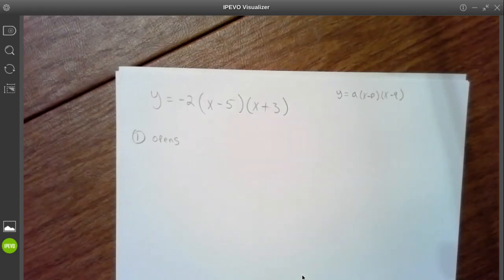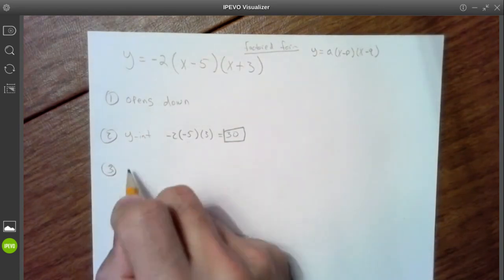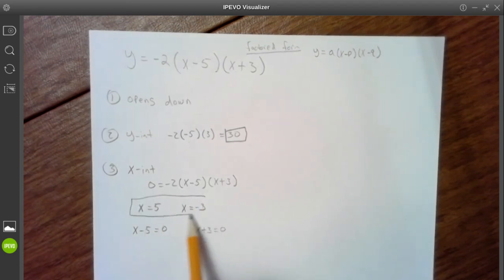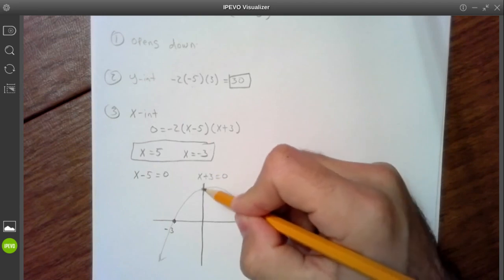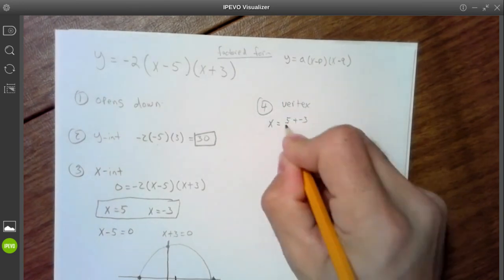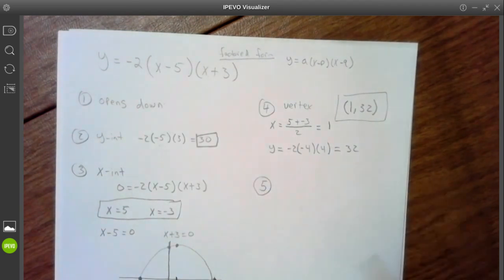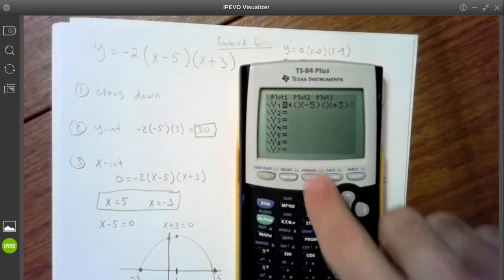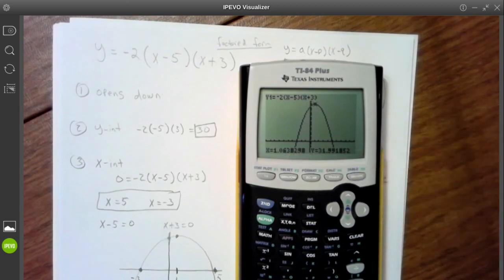Quad function factored form 1